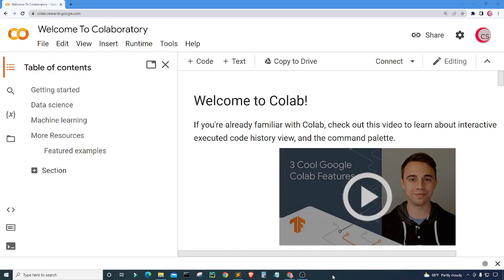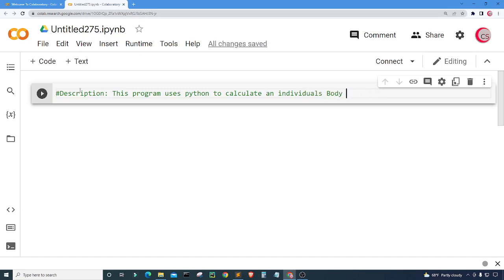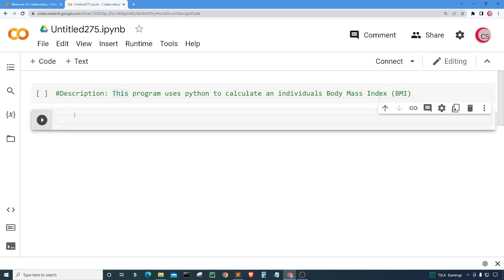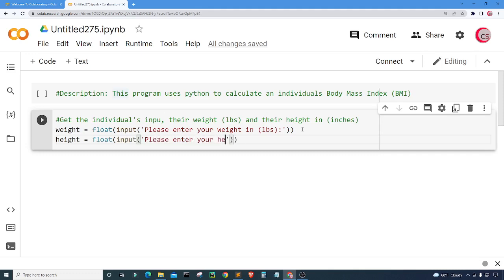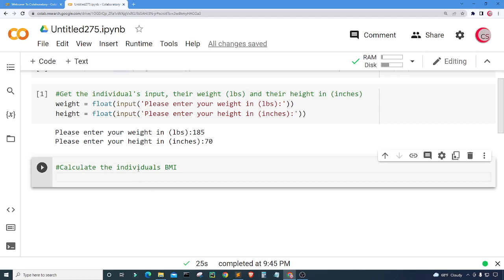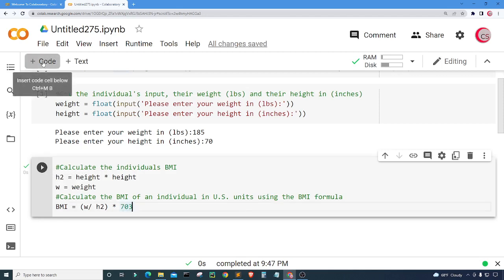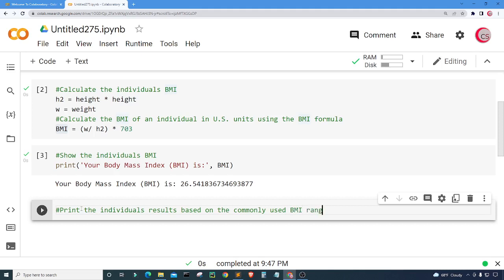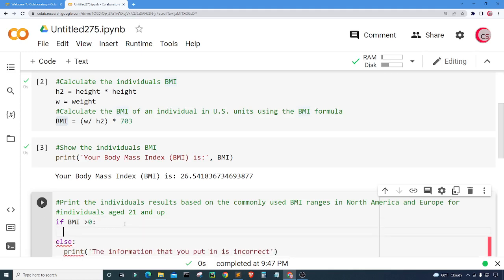Calculate Body Mass Index (BMI) Using Python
Calculate BMI Using Python:
Create a Body Mass Index (BMI) Calculator Using Python.

📚Helpful Python Programming Books📚
      ► Hands-Machine-Learning-Scikit-Learn-TensorFlow:
      ► Learning Python:
      ►Head First Python:

📚Helpful Financial Books📚
🌟Stock Market Investing Books:
✔️The Intelligent Investor
✔️A Random Walk Down Wall Street